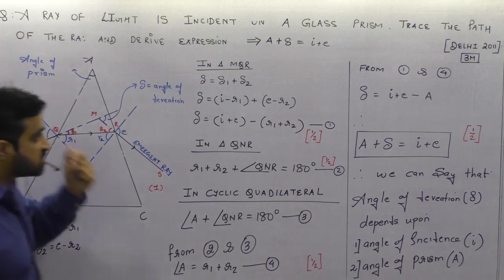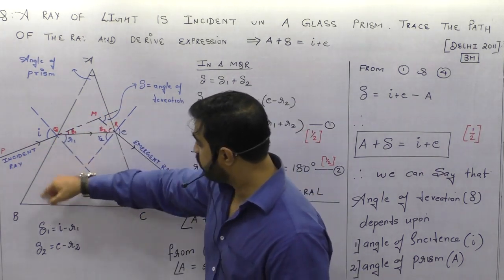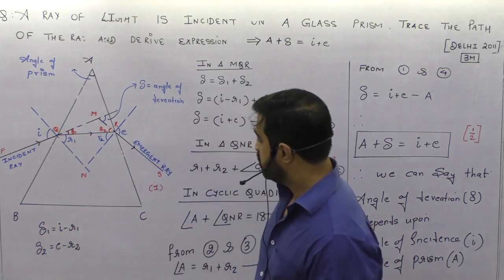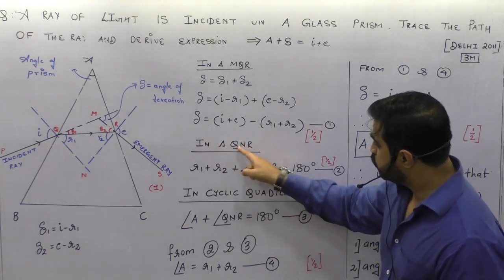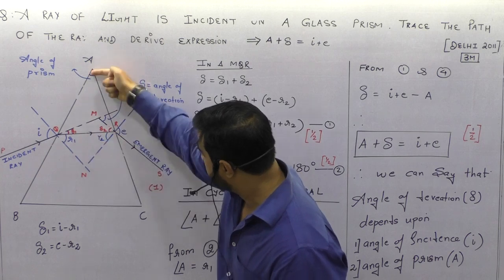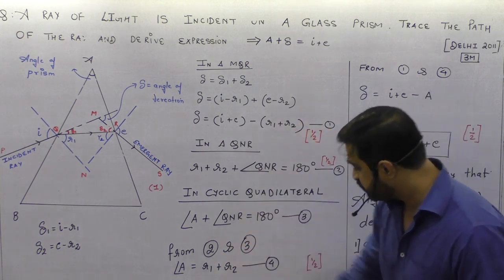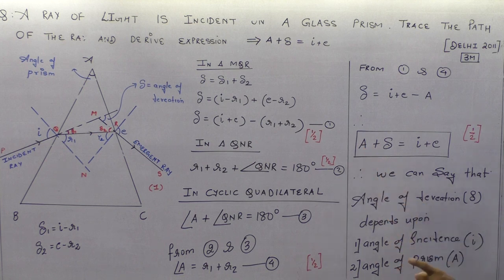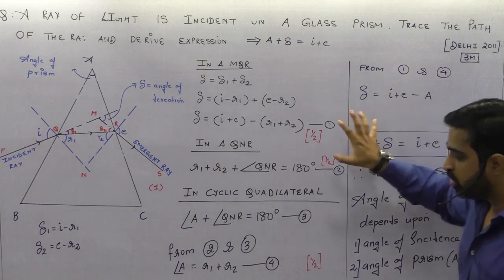Refraction_of_light_(_prism_formula)